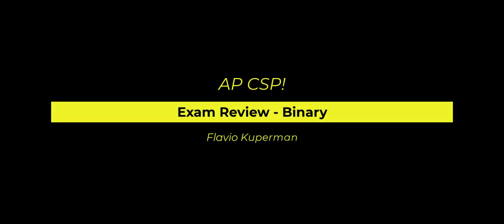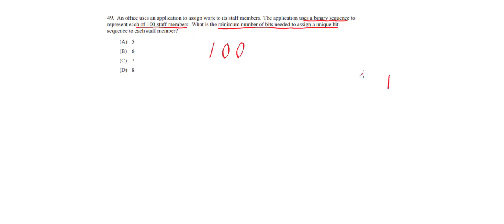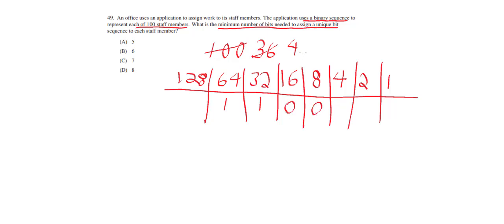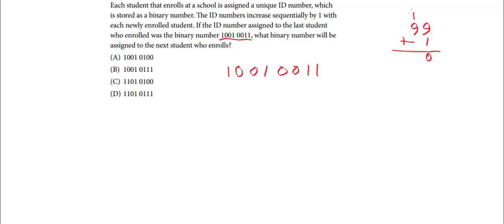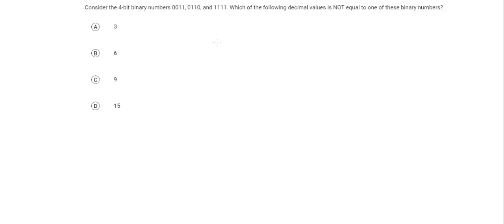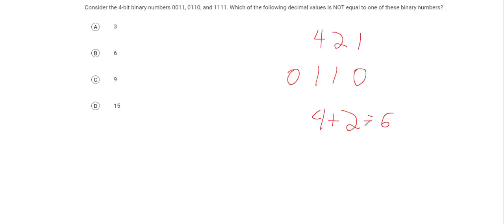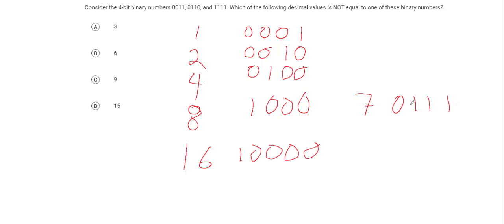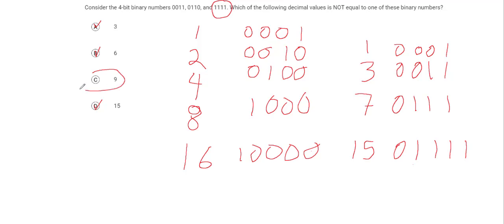AP CS Principles Exam Review - Binary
This video goes over a couple of exam problems about Binary to help you prepare for the AP Computer Science Principles exam.